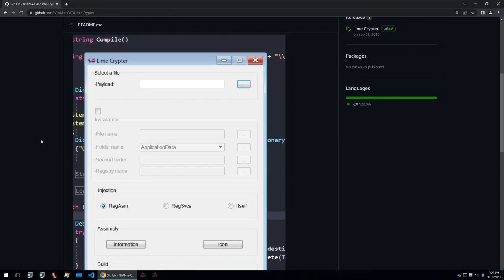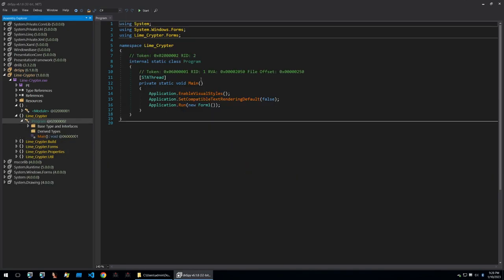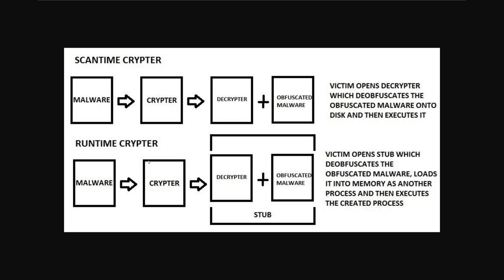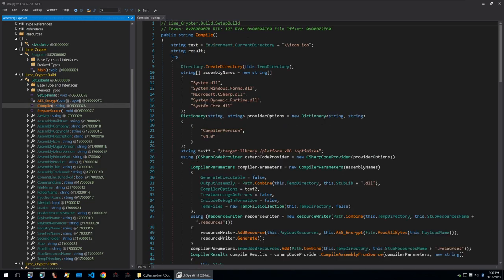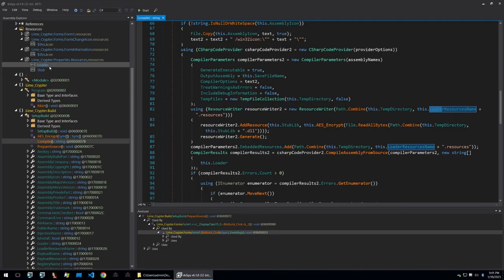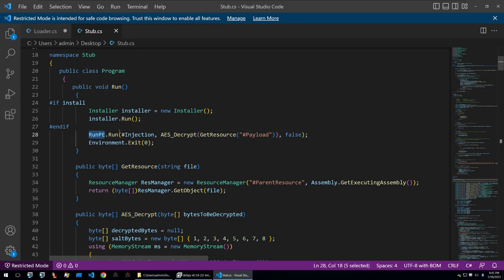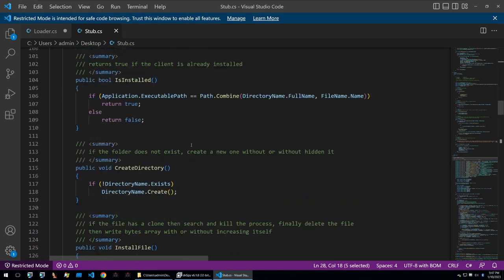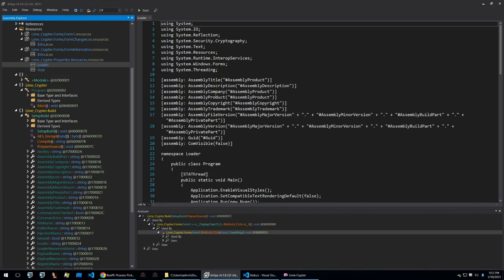👨‍💻 How does a crypter work? 👨‍💻 LimeCrypter Malware Analysis 👨‍💻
Learn how crypters work, let's reverse engineer LimeCrypter

LimeCrypter is a tool used for encrypting and obscuring malware code, with the intention of evading detection by security software. The tool was developed by an individual known as Nyan-x-Cat and is available on the open-source platform, GitHub. This type of tool is commonly used in conjunction with other forms of malware, such as trojans or remote access tools, to make detection and analysis more difficult. It is important to note that the possession or use of such tools is often illegal and may result in severe consequences.

Some popular malware crypters include:
The Enigma Protector: A commercial crypter that is known for its advanced obfuscation techniques and support for a wide range of file formats.

Hyperion: An open-source crypter that is known for its ability to bypass antivirus software and its support for a wide range of file formats.

Cryptex: A commercial crypter that is known for its ability to encrypt and obfuscate both 32-bit and 64-bit executables.

Cerberus: A crypter that is known for its ability to bypass antivirus software and its support for a wide range of file formats.

How does a malware cryptor work?
A malware crypter works by encrypting the code of a malware program, making it difficult for antivirus software to detect and analyze. The encryption process usually involves the use of complex algorithms that scramble the code in such a way that it becomes unreadable to security programs. Once the malware is encrypted, it is then bundled with a small piece of code called a "stub" or "loader," which is responsible for decrypting the malware's code when it is executed on a victim's machine.

The decryption process typically happens in memory, which means that the decrypted code is not written to the victim's hard drive, further making it difficult for security software to detect it. The malware's code is then executed and it can perform its intended malicious actions, such as data exfiltration, keylogging or remote control of the host.

How does a crypter work
lime cryptor
limecryptor
malware analysis
limecrypter
malware analysis tutorial